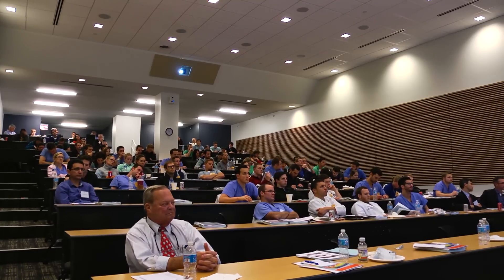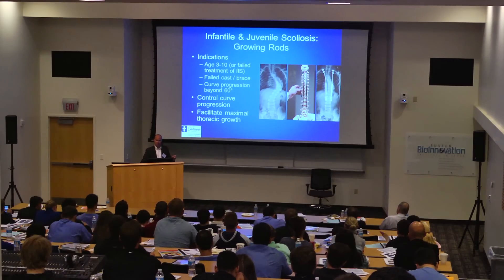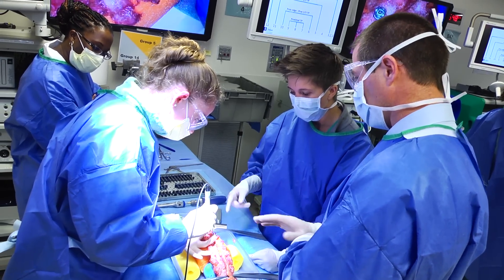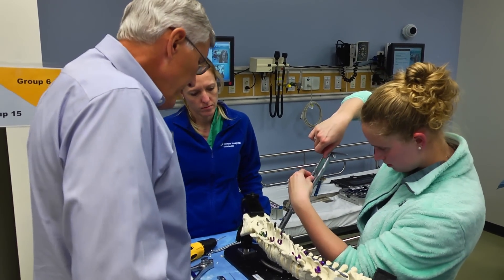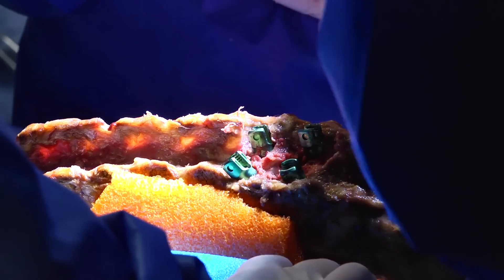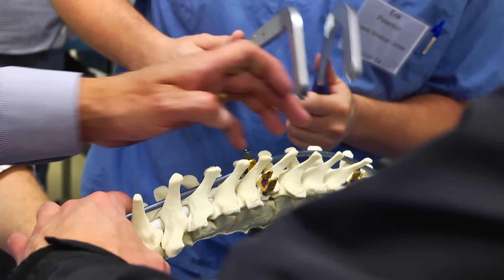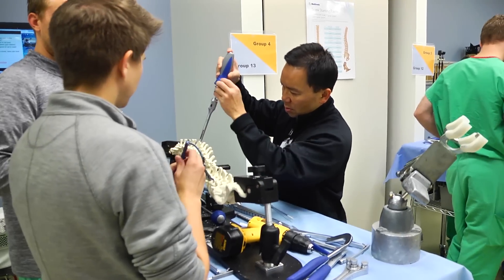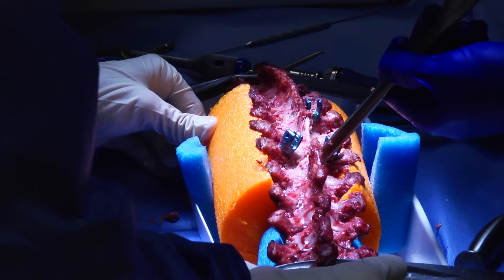Simulation Training for Future Pediatric Orthopedic Surgeons - Akron Children's Hospital video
Orthopedic surgeons from Akron Children's Hospital and other healthcare providers guided residents through this two-day course that featured the opportunity to perform 11 of the most common orthopedic surgical procedures on cadavers or synthetic bones. The course was hosted at Austen Simulation Center for Safety and Reliability in downtown Akron.